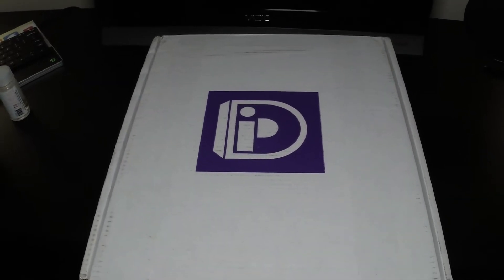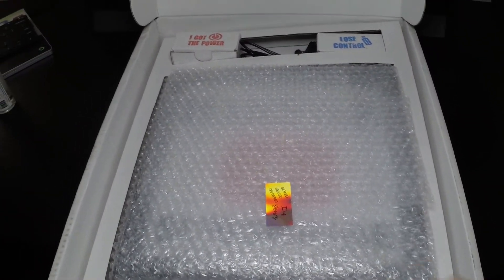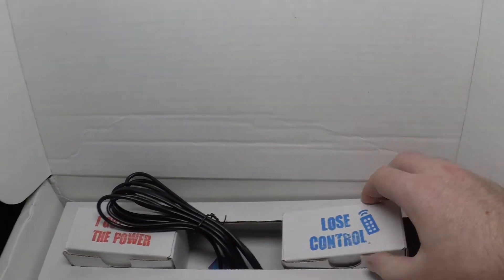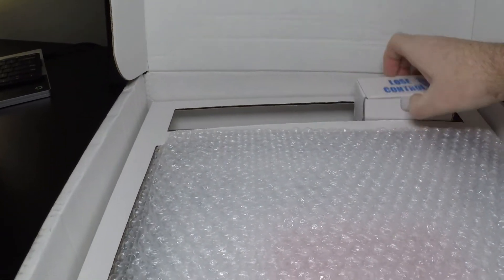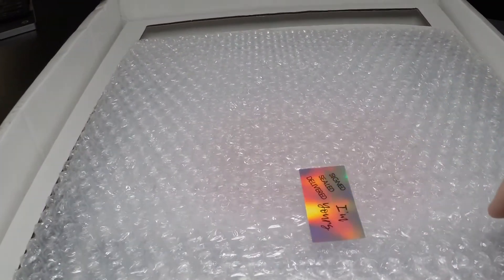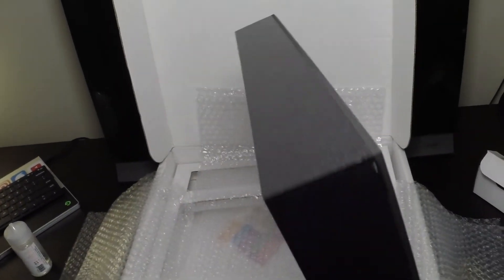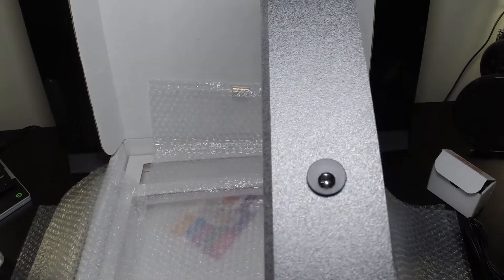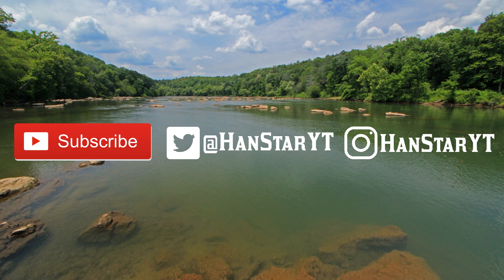Unboxing and Review of Custom YouTube Channel Sign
A quick unboxing and review of the custom sign I got from Illuminated Dreamz.

If you would like to get your own custom sign made you can checkout their store and website.